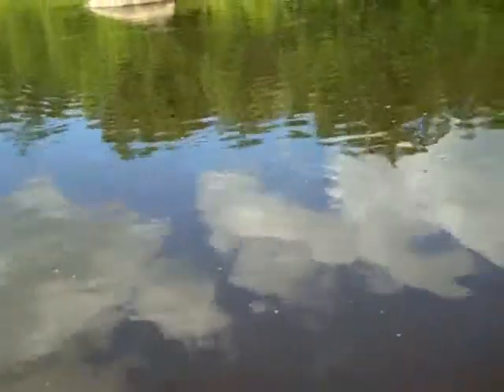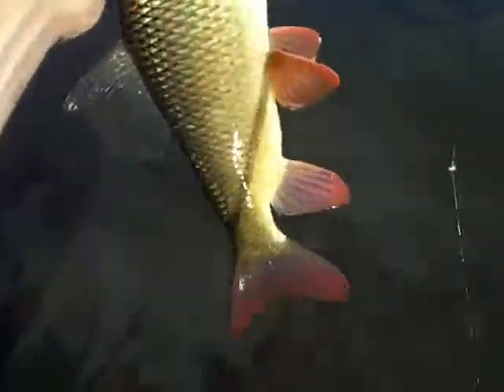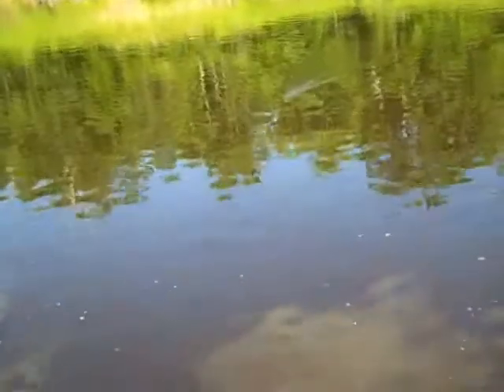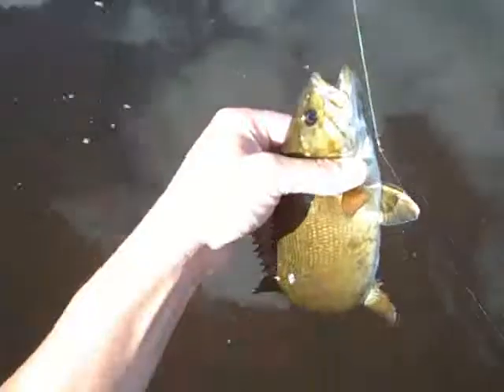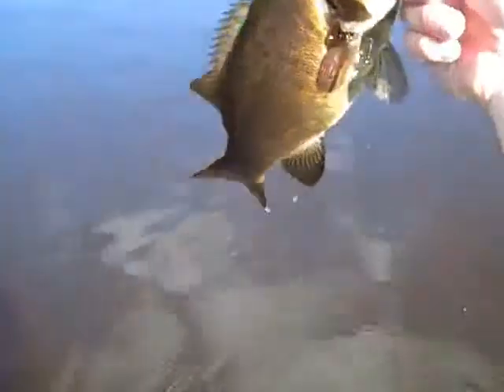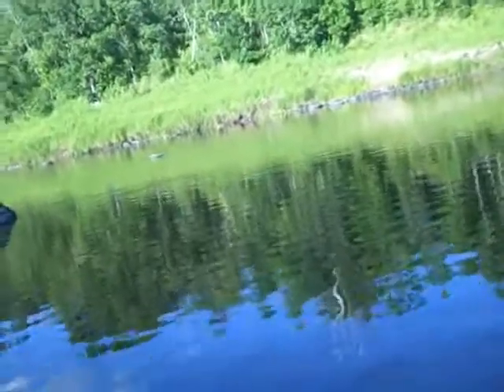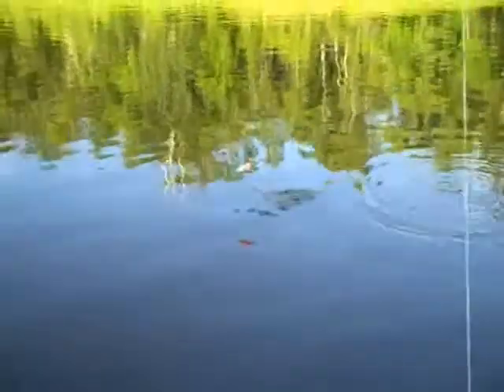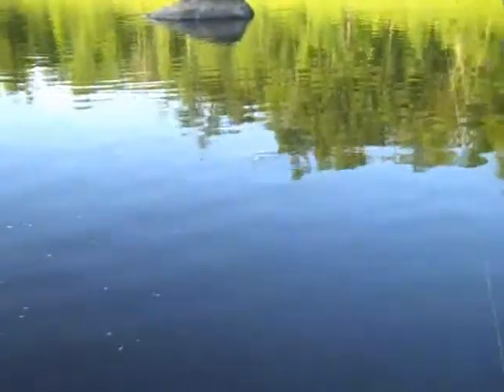Multispecies River Action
Hit the River again on 7/19.  Landed 5 species of fish...cats, suckers, smallies, pike, & a walleye.  I had a real nice 10+lb channel blow up on my bobber at the end of the video.  Wish I could have stuck a hook into that fish!  Once again some quality footage with the hatcam!